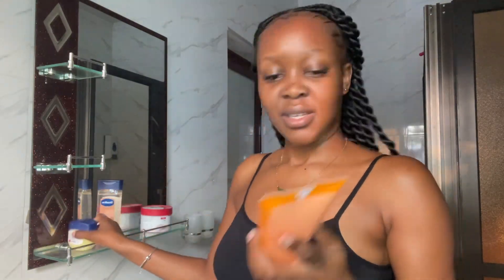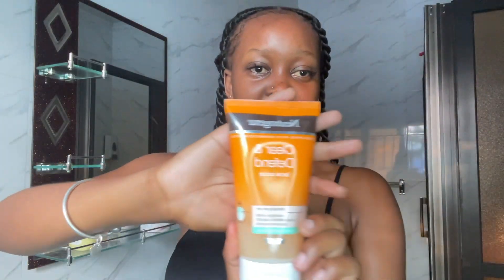Everyday Skincare Routine for acne prone skin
Hey